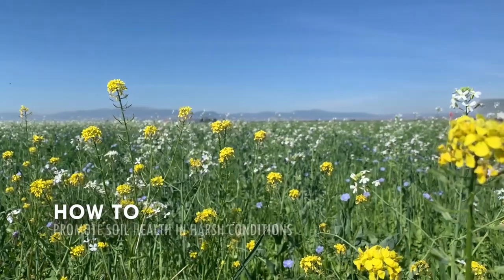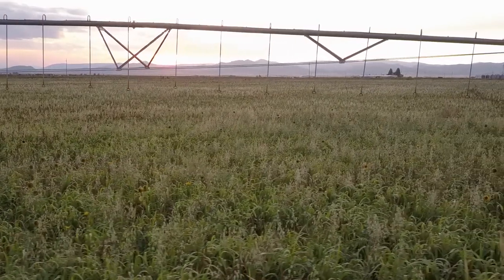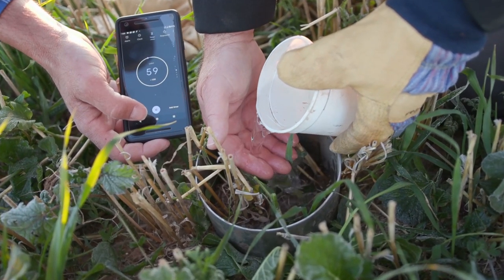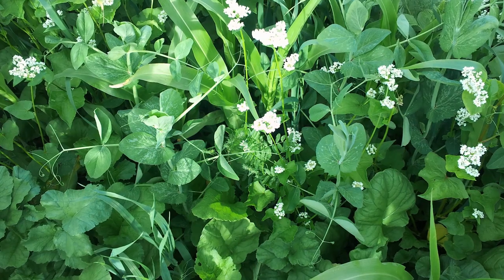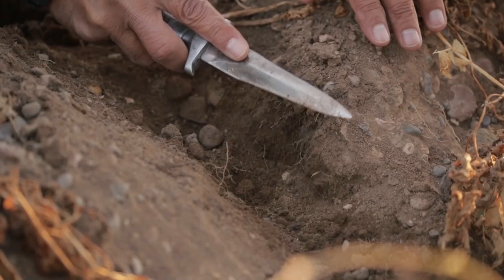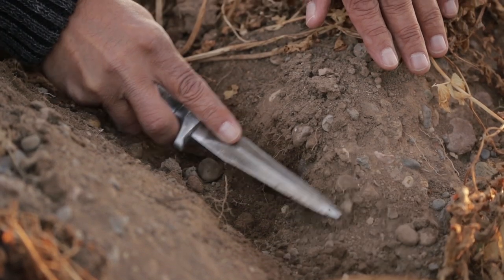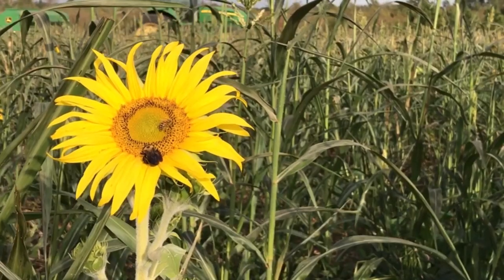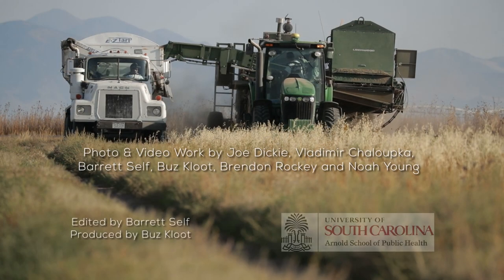How to Promote Soil Health in Harsh Conditions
The low rainfall and high altitude in Center, Colorado, where Rockey Farms is located, create dry conditions and short growing seasons. See how the Rockeys overcame these obstacles and are still able to plant cover crops, improving the water use efficiency of their cropping system.

Please note, this video was filmed in the summer of 2019.